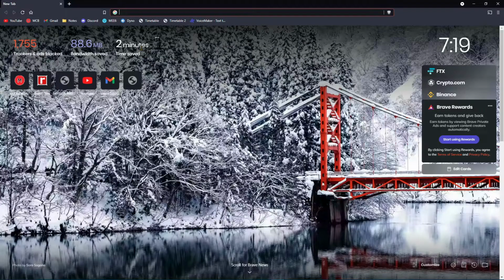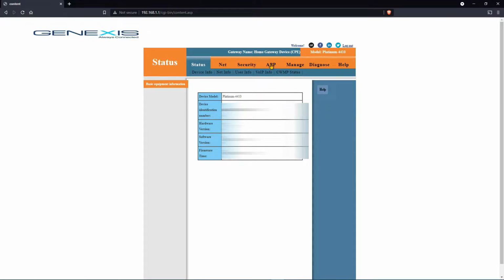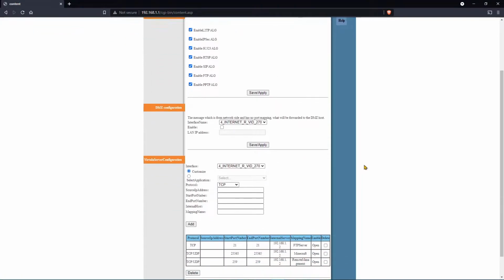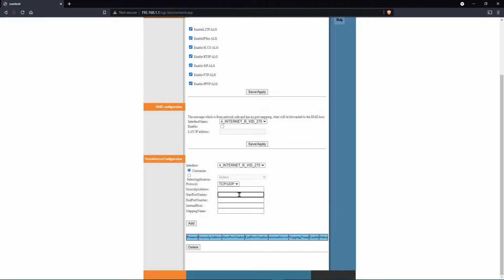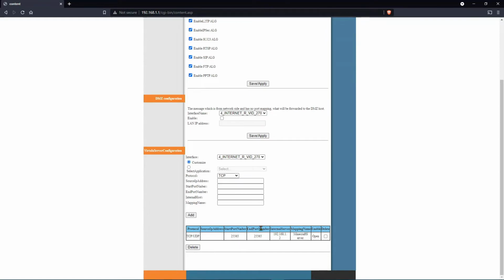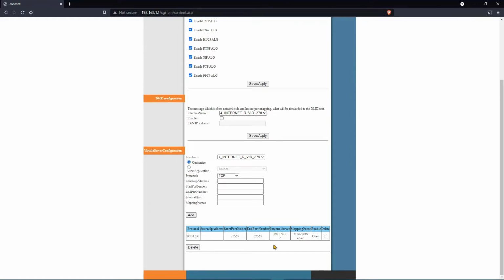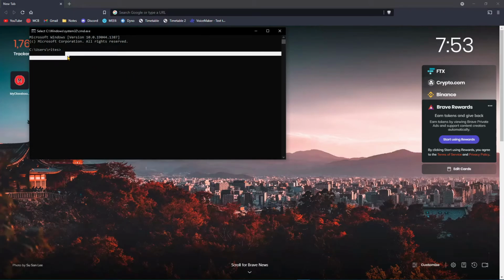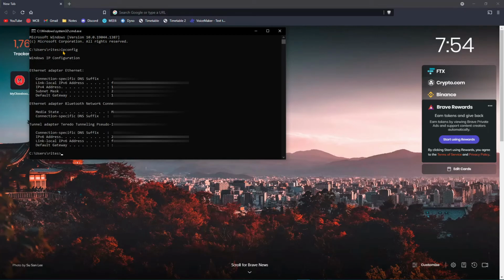How to port forward on Genexis Platinum 4410 | Port forwarding in routers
Hey readers, In this video we will learn how to port forward ports on Genexis Router- Platinum 4410.

If you found this video helpful please leave a like on this video and share it to your friends who need this information.

Genexis 4410

For more how to videos please comment "How to"

Taglines(ignore)
Port forwarding
Forwarding port
Virtual server
Port triggering
Platinum 4410
Genexis Router
Hathway router
BSNL router
GPON router configuration